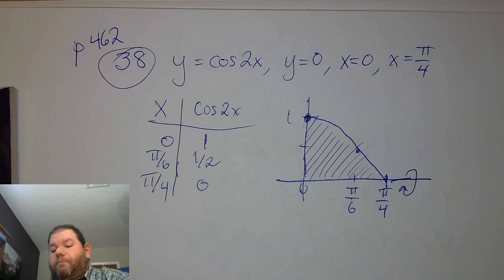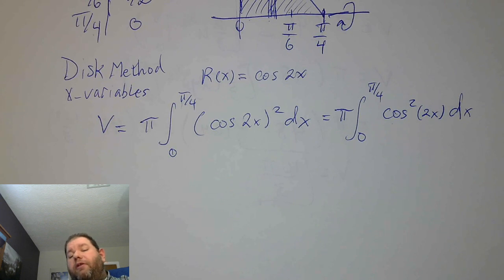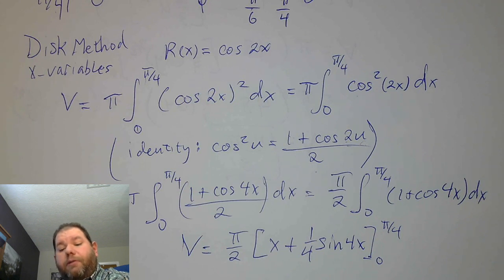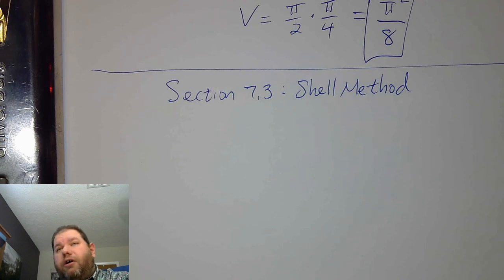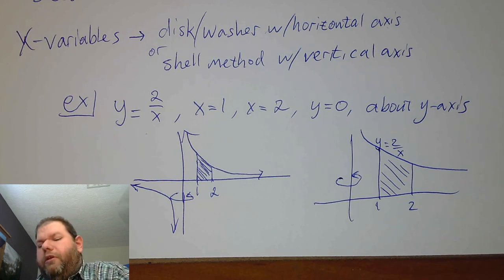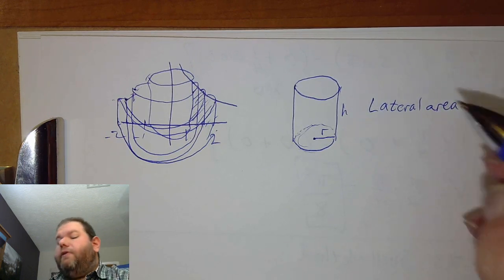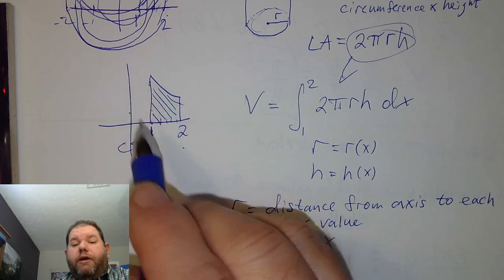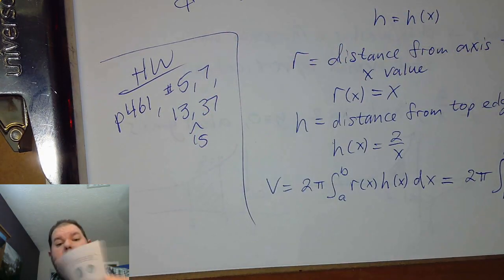Calculus II TR 11 am - September 1st part 2